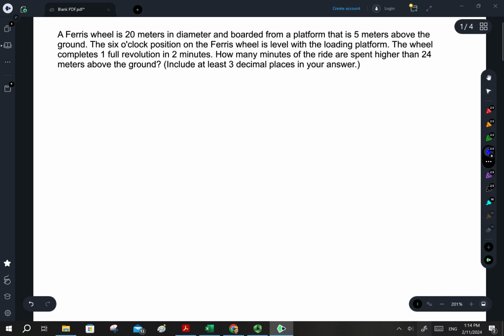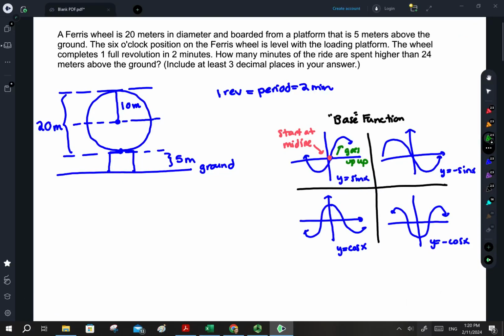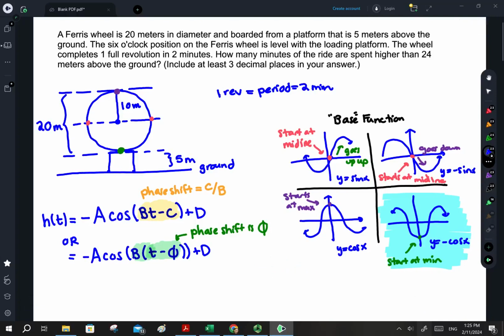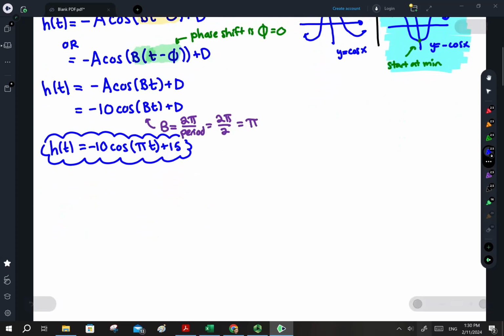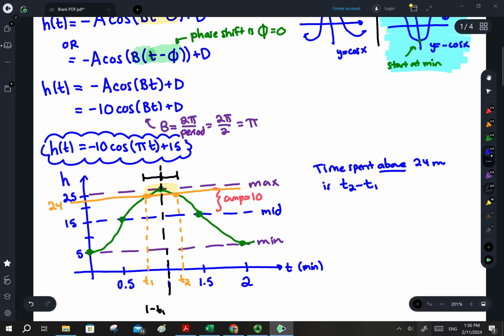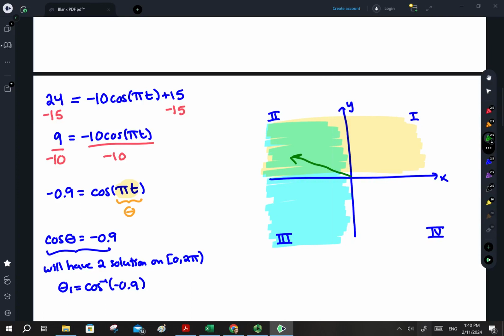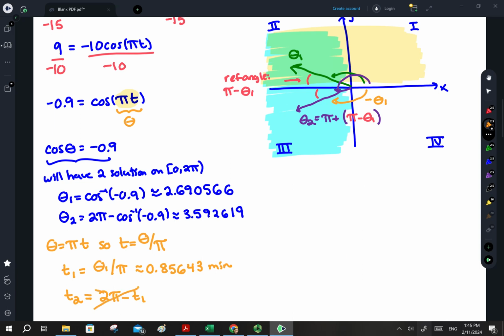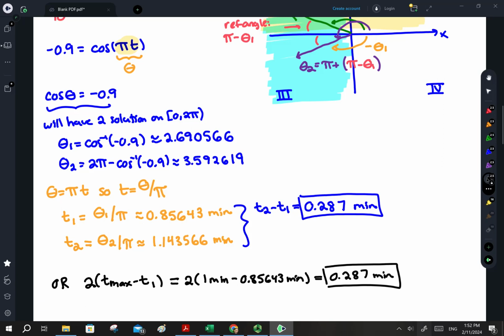Example - Finding for how long a Ferris Wheel passenger is above a certain height